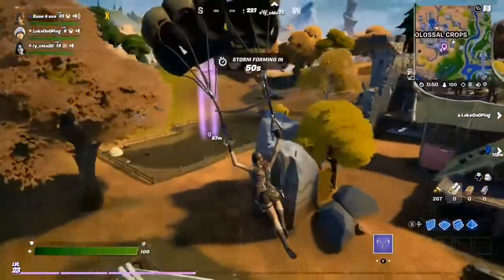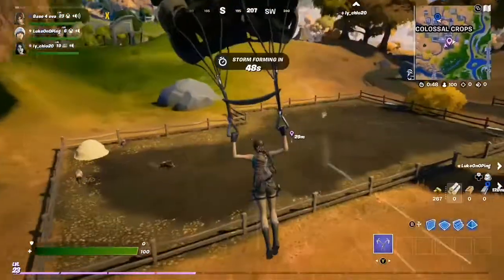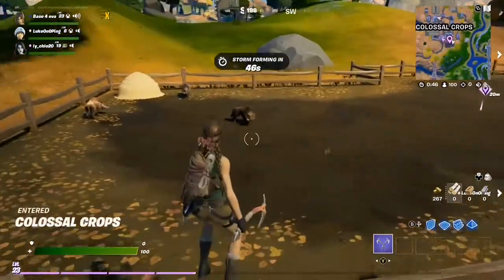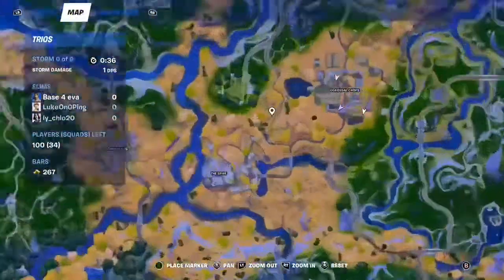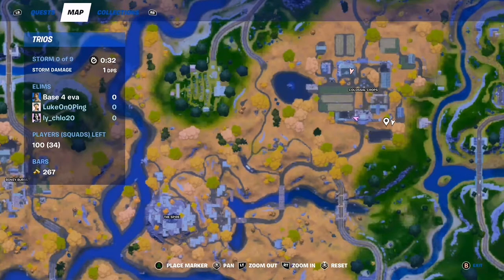XP Glitch, Craft A Hunters Cloak, Tame a wild Boar and location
Support A Creator code - base4eva